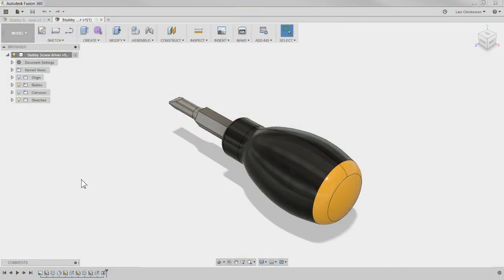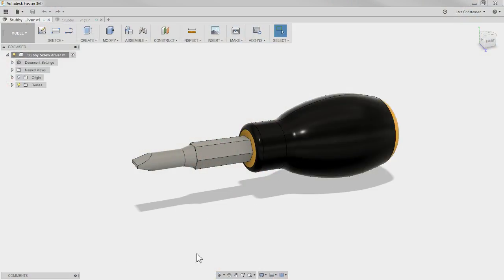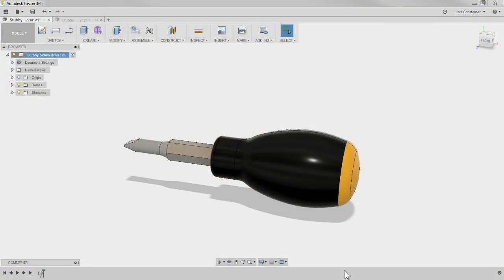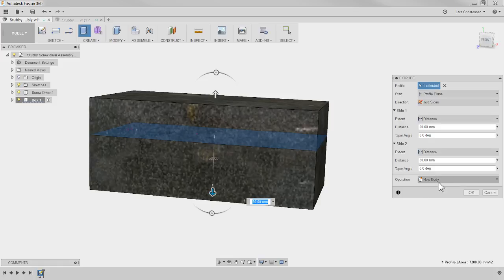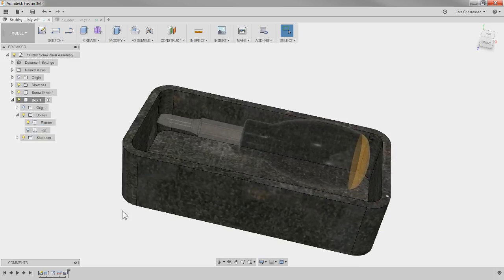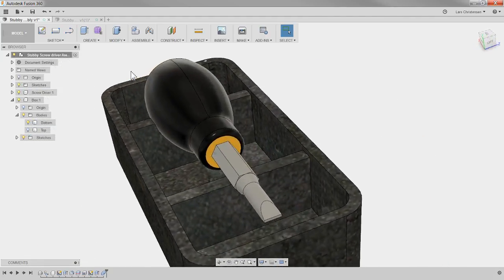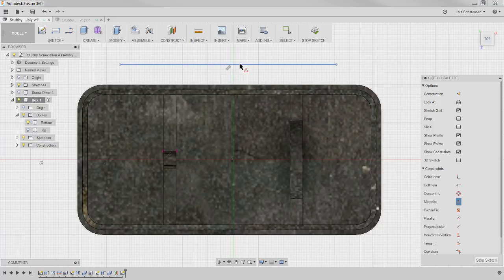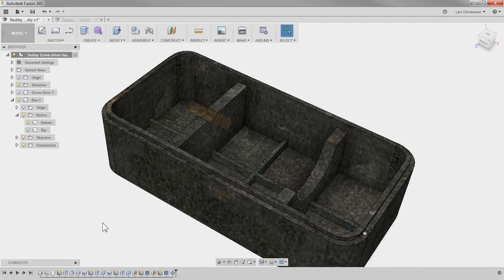Import a Model and How to Work Around it — Fusion 360 Tutorial — LarsLive 122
Live Stream — This might be the best livestream EVER! You be the judge! Thumps up or Down? Let us import a file and built something around it. This is Fusion 360 AND we will chat about your comments and questions.